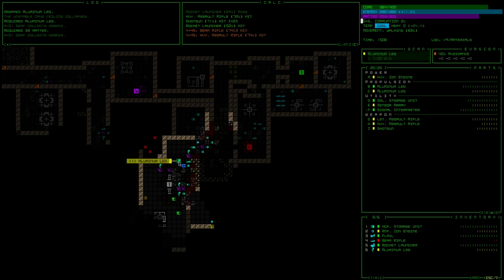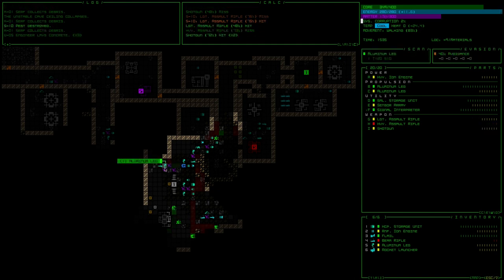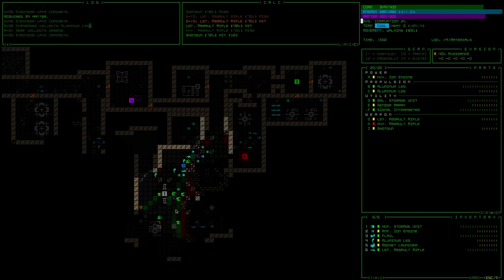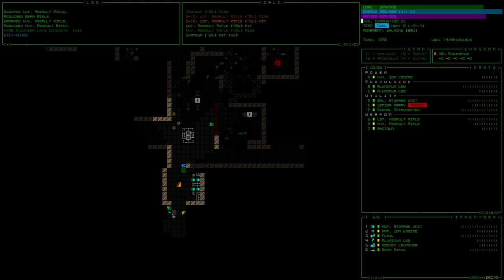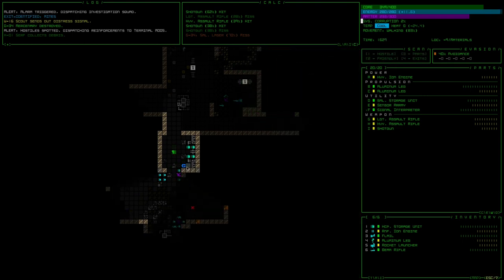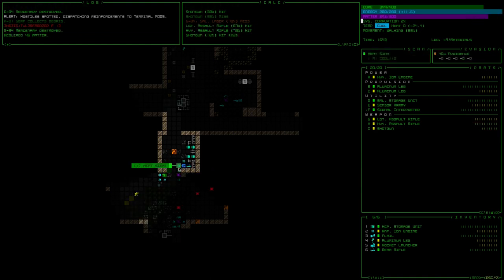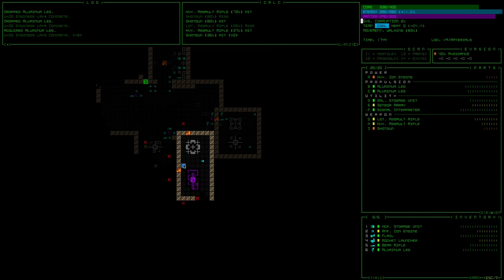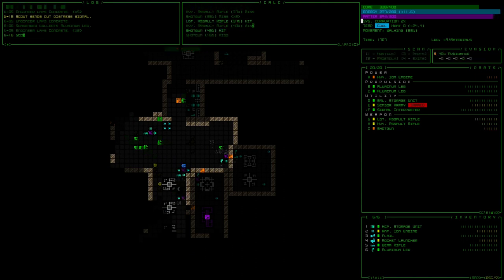Oh the Corruption - Cogmind - Episode 3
We get smashed, but like not in a good way.

*I was given a free key for this game